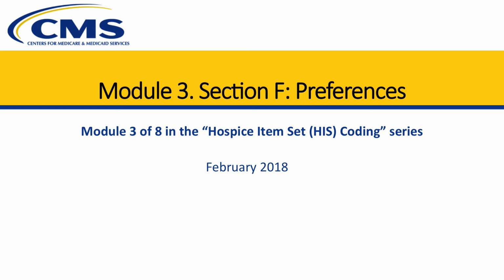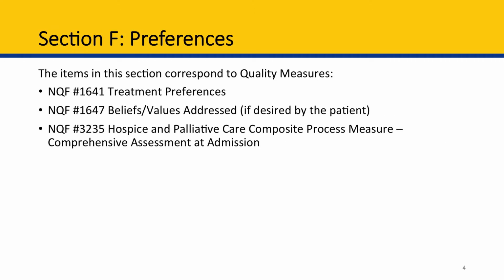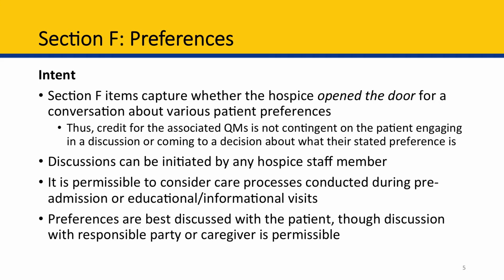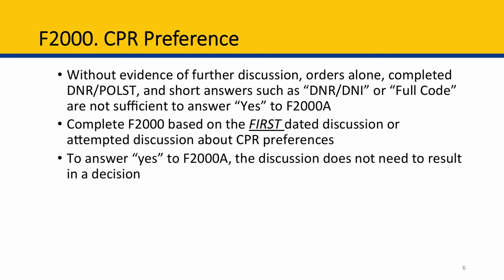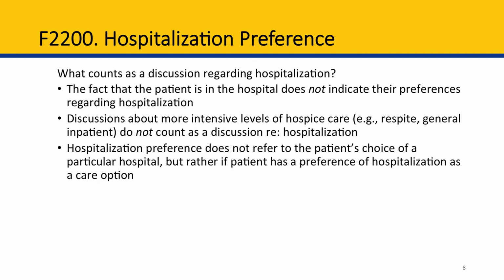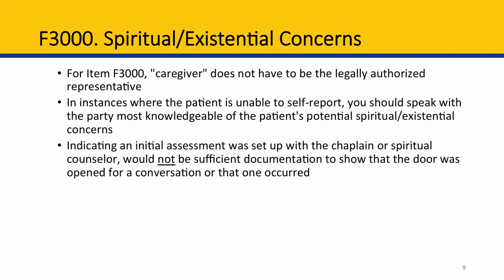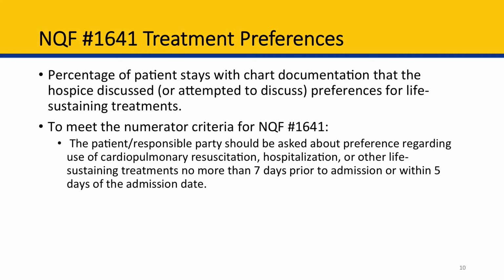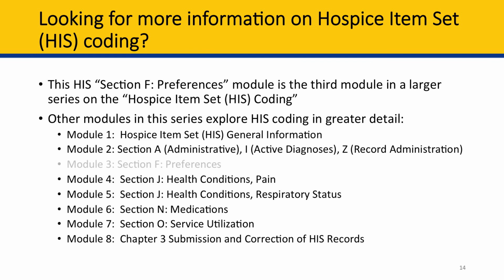Module 3 Hospice Item Set: Section F, Preferences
The Hospice Quality Reporting Program (HQRP) requires Medicare-certified hospice providers to submit quality data to CMS. This video presents information on the intent behind items in Section F, which include the patient preferences items (F2000-F2200) and the spiritual/existential concerns item (F3000).